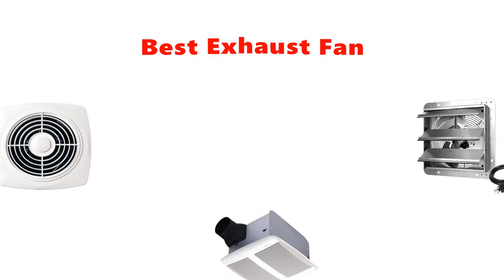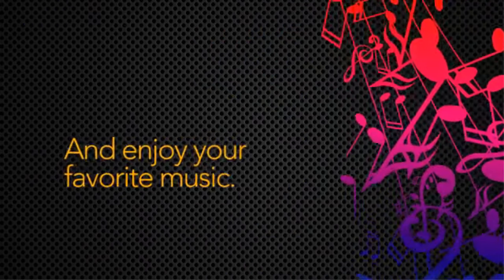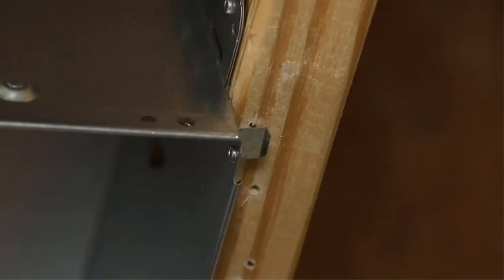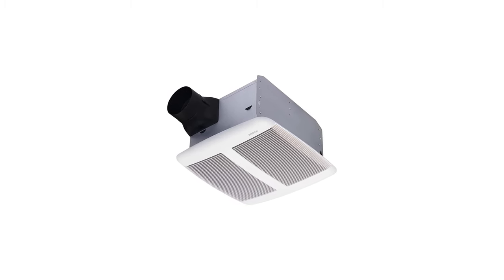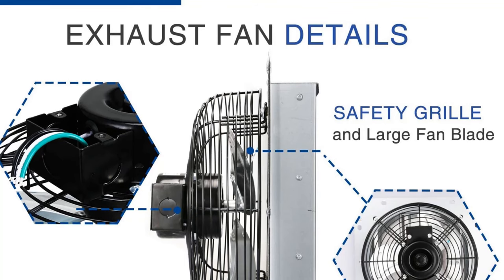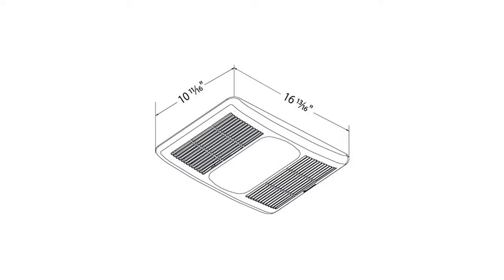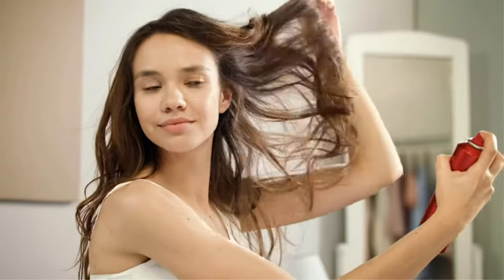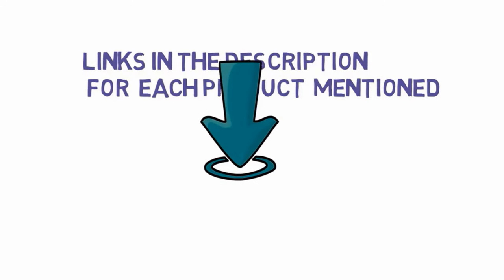✅ Top 5: Best Ventilation Fan For Bathroom 2021[Tested & Reviewed]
Top 5 Best Convection Toaster Oven For Baking 2021
📌Product Link📌:
☄️1. Broan-NuTone 509 Through-the-Wall Ventilation Fan, White Square Exhaust Fan
📌Global Prices
📌Indian Prices : N/A
☄️2. iPower 12 Inch Shutter Exhaust Fan Aluminum High Speed 1620RPM,
📌Global Prices
📌Indian Prices : N/A
☄️3. Broan Nutone SPK110 Sensonic Bathroom Exhaust Fan with Bluetooth Speaker
📌Global Prices
📌Indian Prices : N/A
☄️4. Delta Electronics Radiance 80 CFM Exhaust Light and Heater Ventilation Bath Fan,
📌Global Prices
📌Indian Prices : N/A
☄️5. Powerful Industrial Exhaust and Ventilation Fan
📌Global Prices
📌Indian Prices : N/A
☄️6. iLIVING ILG8SF16VC Shutter Mount Exhaust Fan
📌Global Prices
📌Indian Prices : N/A
☄️7. VES Exhaust Fan, Shutter Fan, Box Fan, with 9 Foot Cord 3 Speed for Indoor or Outdoor Ventilation
📌Global Prices
📌Indian Prices : N/A